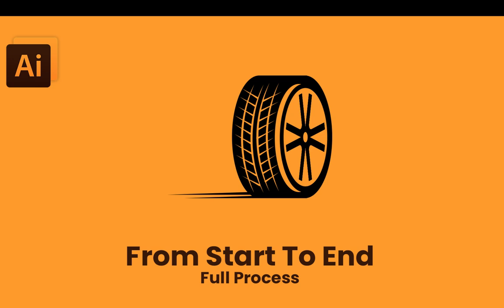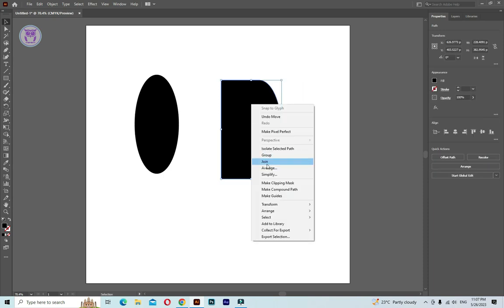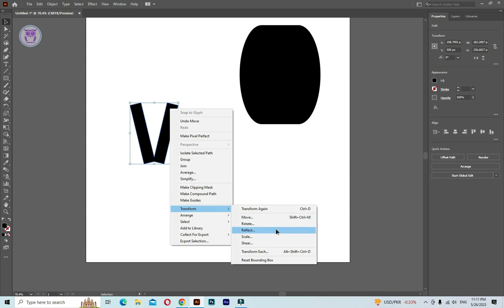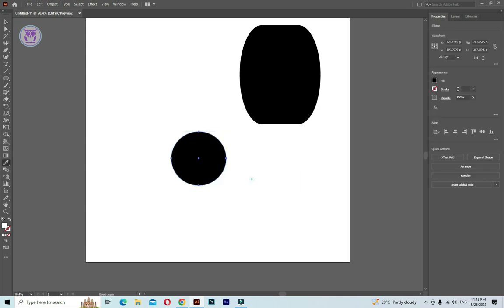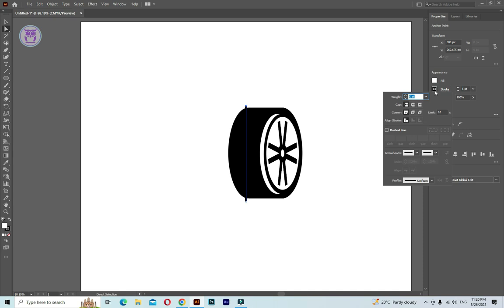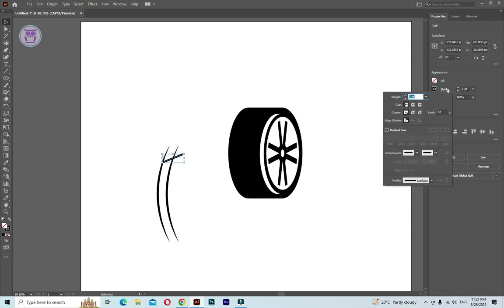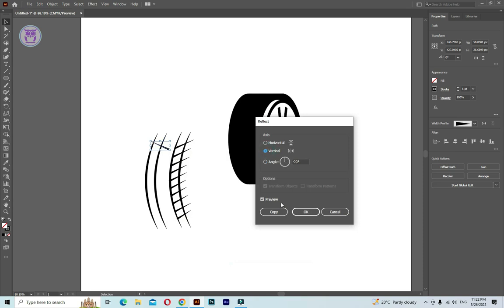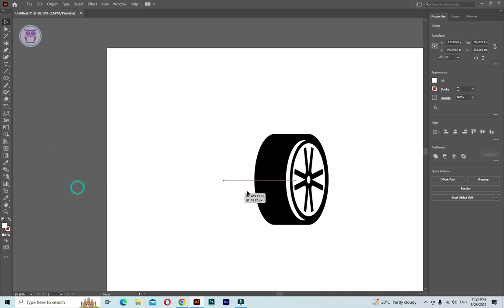Mastering Tire Design in Adobe Illustrator: Step-by-Step Tutorial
Welcome to our comprehensive tutorial on tire design in Adobe Illustrator. In this step-by-step guide, we'll walk you through the process of creating stunning tire designs using the powerful tools and features of Adobe Illustrator. Whether you're a beginner or an experienced designer, this tutorial is packed with valuable insights and techniques to help you master the art of tire design.

Introduction:
Join us on this exciting journey as we explore the world of tire design in Adobe Illustrator. In this tutorial, we'll cover everything you need to know to create eye-catching and professional tire designs that will impress your audience.
Additional Tags and Keywords: tire design tutorial, Adobe Illustrator tutorial, tire design techniques, graphic design, vector artwork, tire textures, design composition, color theory, creative tutorials.